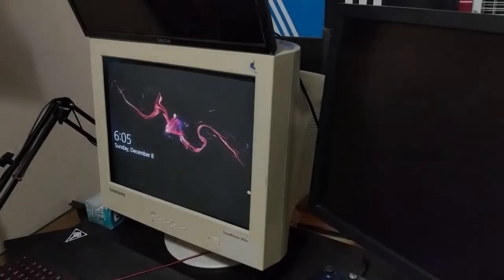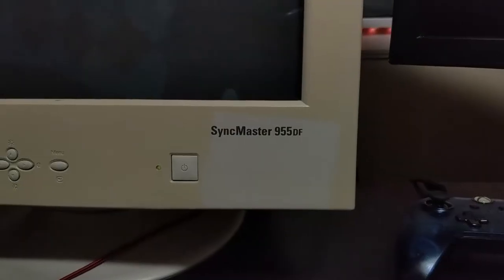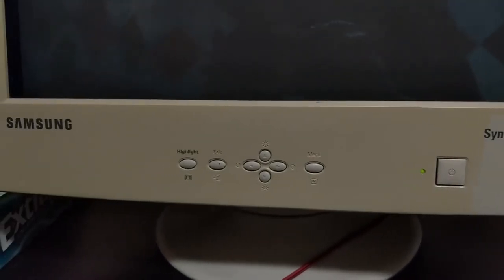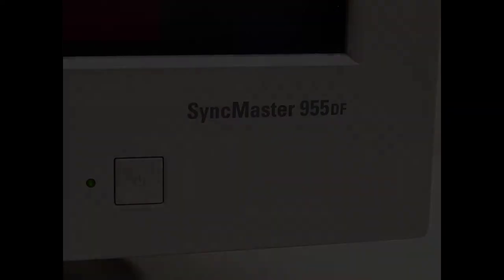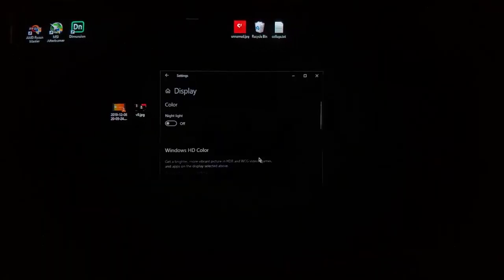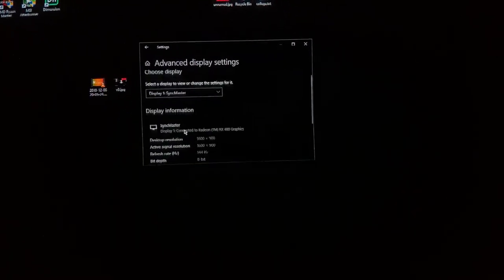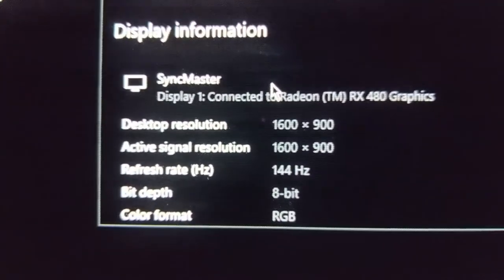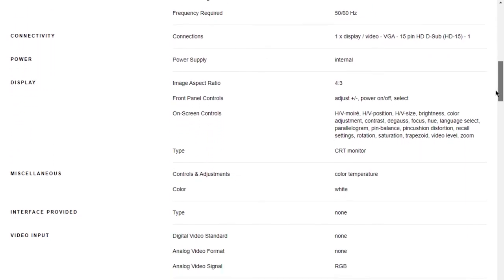The 144Hz CRT Monitor from 2002 / Samsung SyncMaster 955DF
Today we will be taking a look at my daily driver, the 144Hz CRT monitor from Samsung! The SyncMaster 955DF is a fantastic monitor in 2019 / 2020 as it is able to display 144Hz and with almost 0 latency!
Adapters that you might need:
VGA to DVI
VGA to HDMI